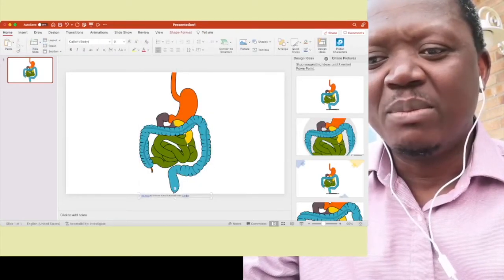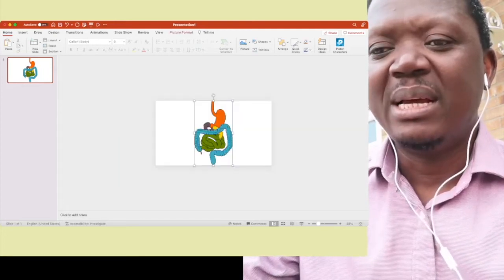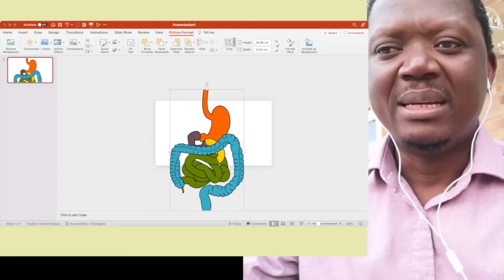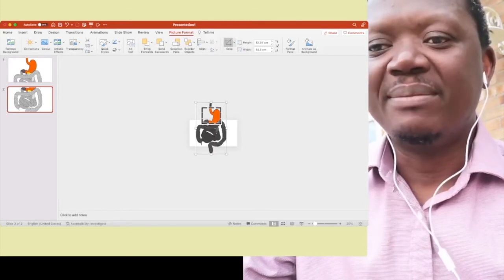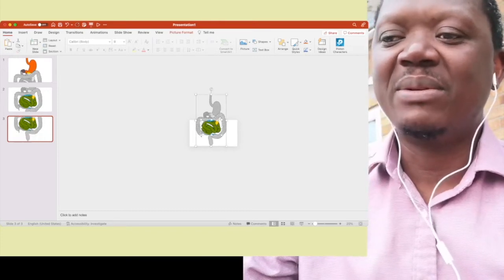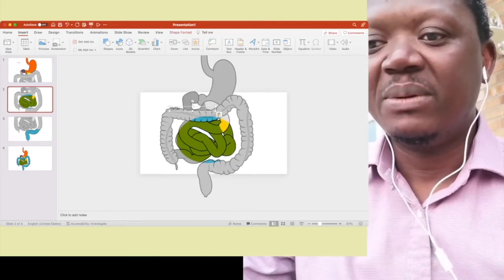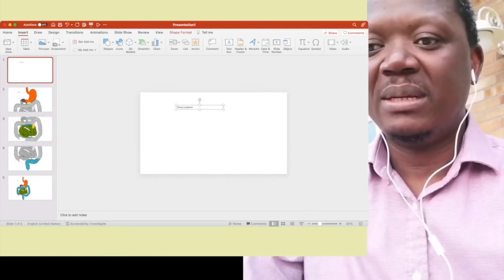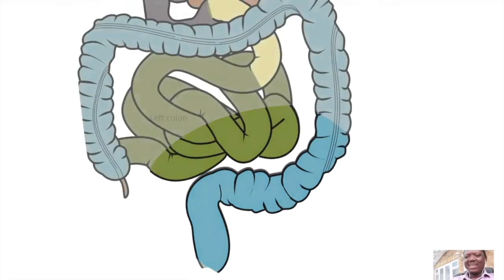How to morph images in PowerPoint during clinical teaching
Simple, easy-to-follow tutorial for those that want to add the extra spice to their career with exciting presentation styles!